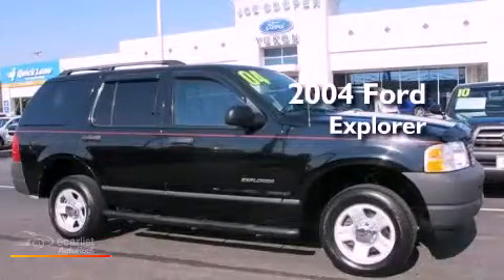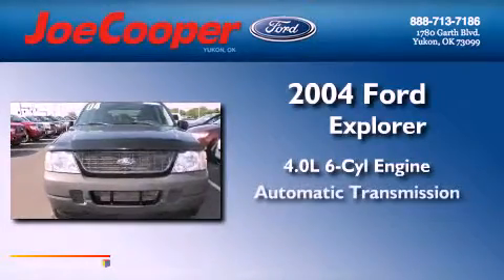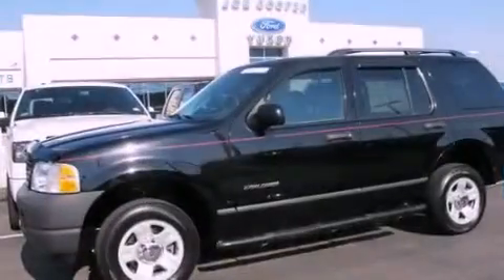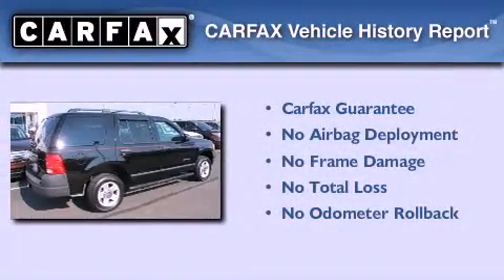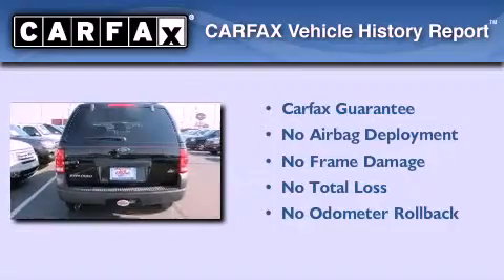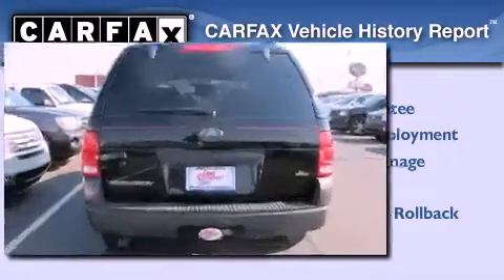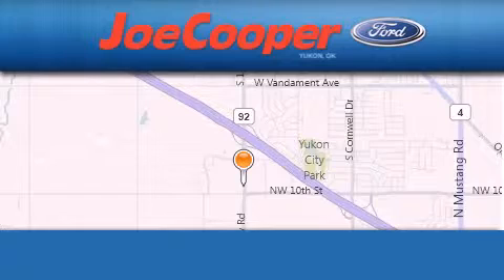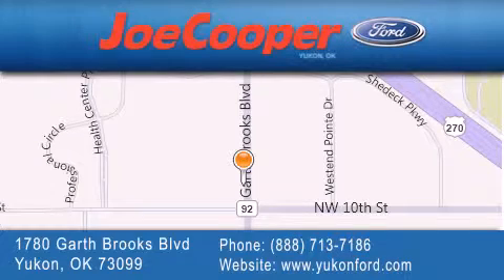2004 Ford Explorer Yukon OK 73099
Year : 2004
 Make : Ford
 Model : Explorer
 Engine : 4.0L (245) SOHC SEFI V6 FFV engine
 Trans . : Automatic
 Exterior : Black
 Miles : 116,571

 Stock : CA65549

 1780 Garth Brooks Blvd.